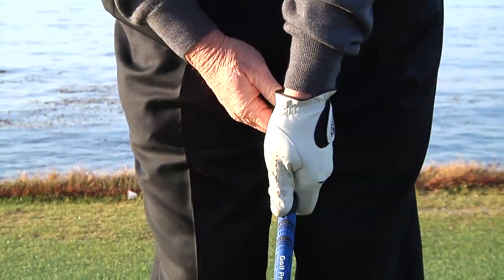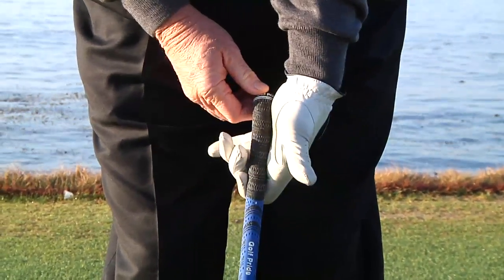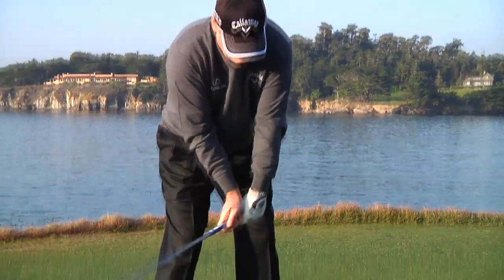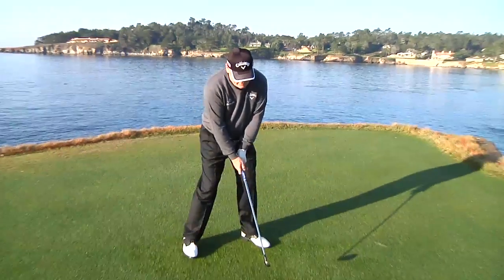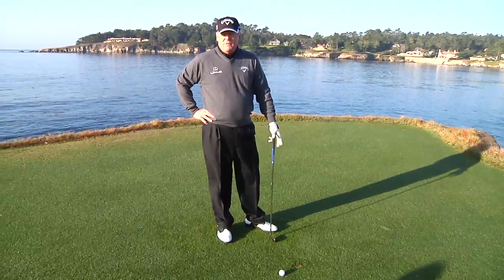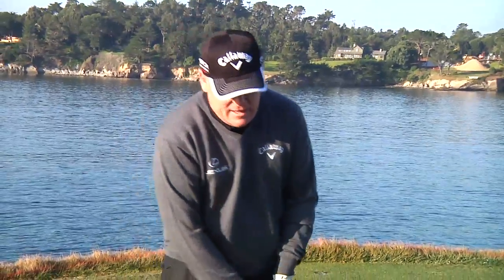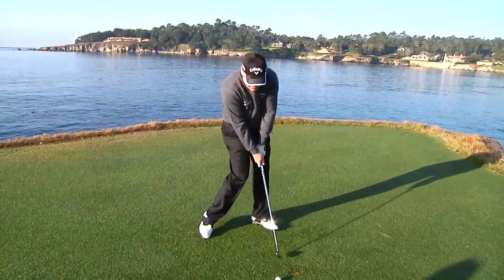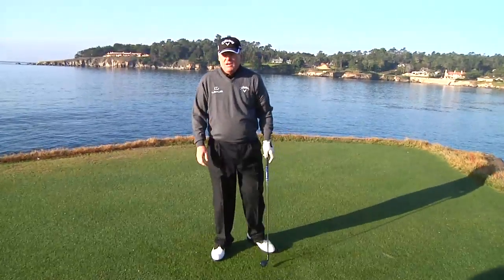Johnny Miller's Swing Keys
In the first of a series for Golf Magazine, Johnny Miller reveals why a "Reverse C" finish can lead to straighter shots and a drill that will help you control your clubhead at impact.